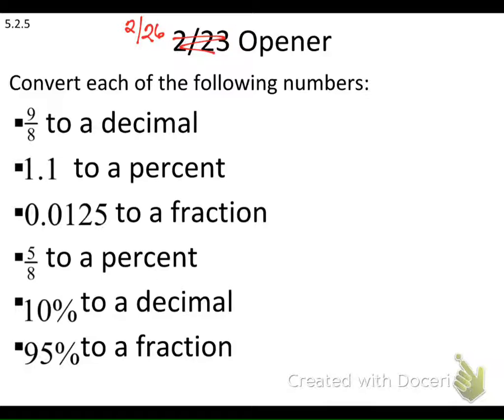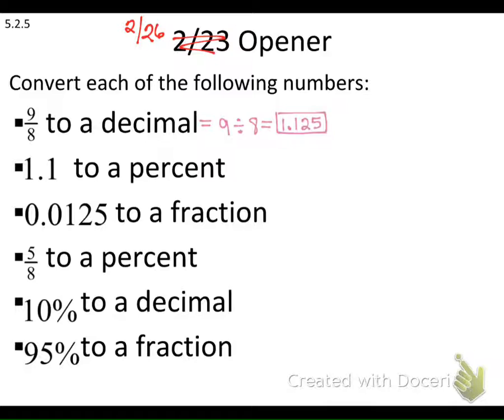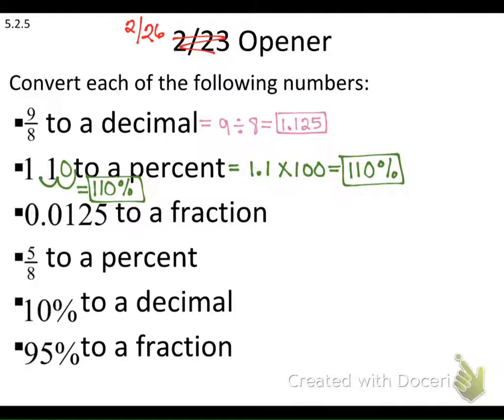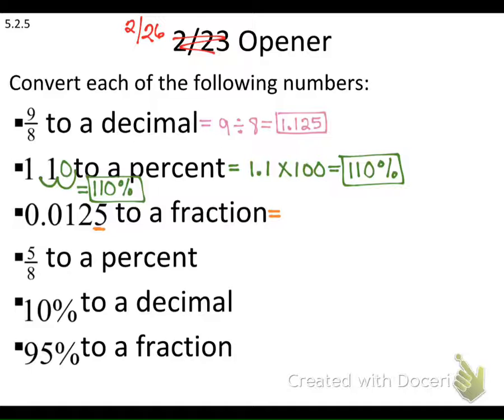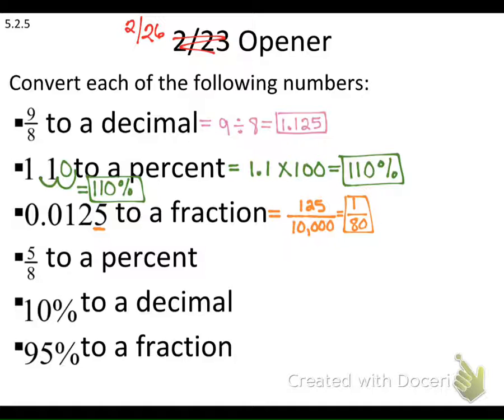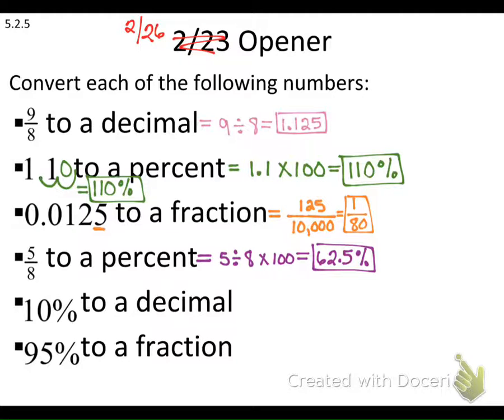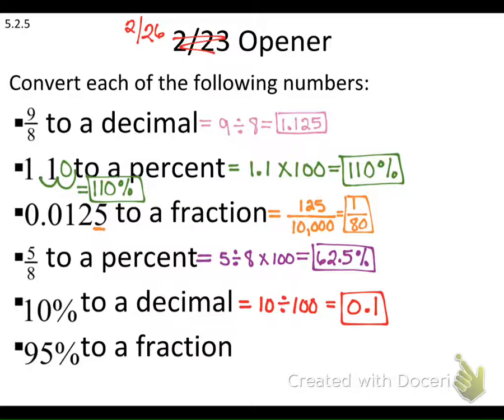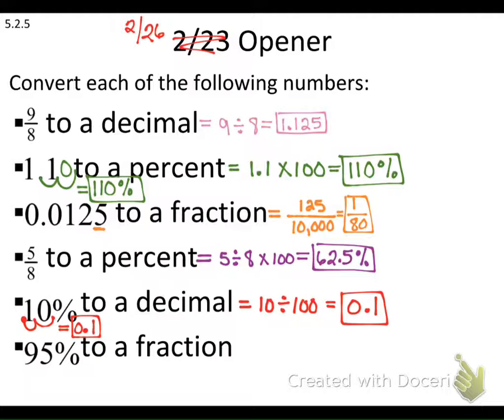2/26 Daily Opener (2/23)